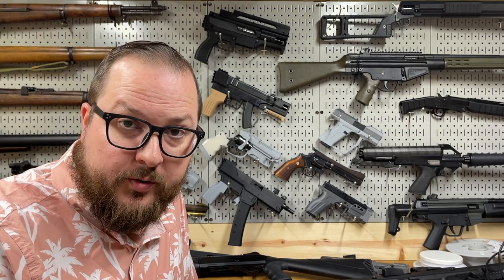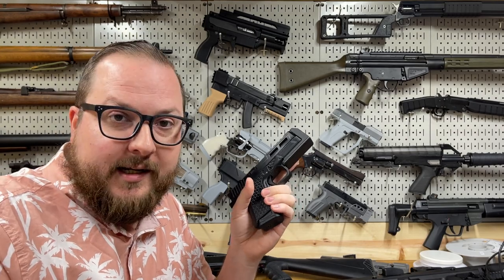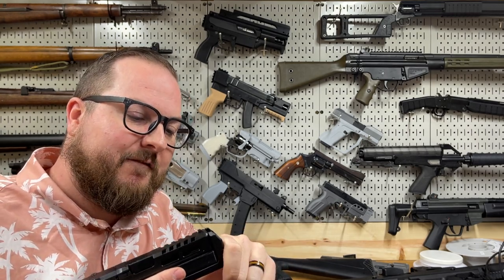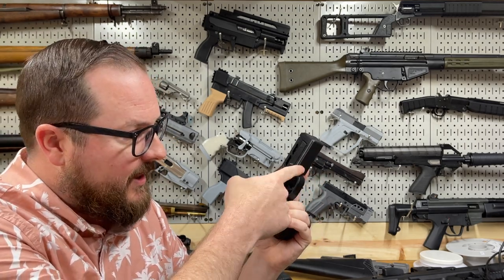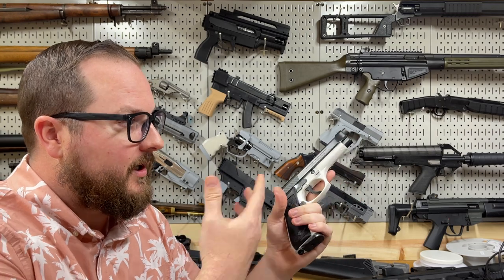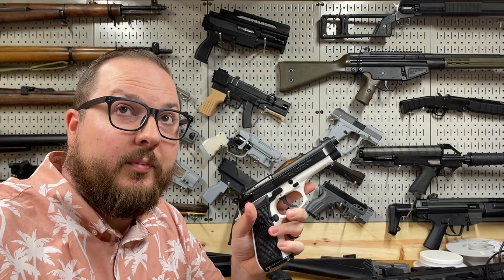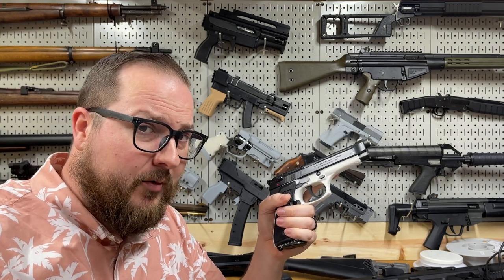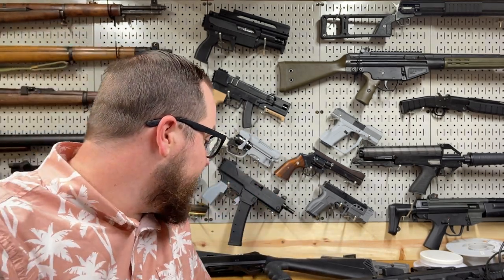3D Printed Projects: Beretta M92 and G19/26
Nothing too crazy to show today, the introductions of some work-in-progress designs by myself and GeraldKatz. Very fun stuff to come soon though!